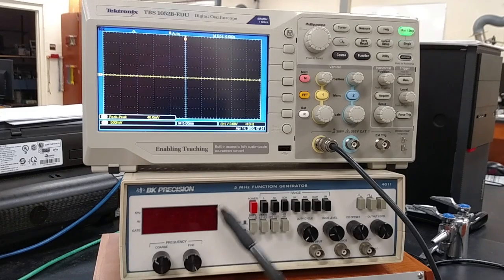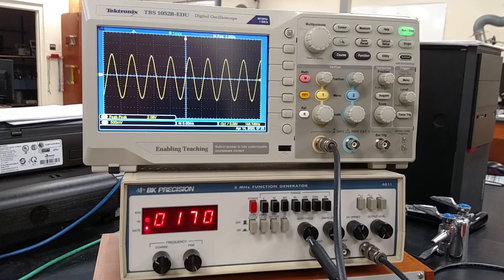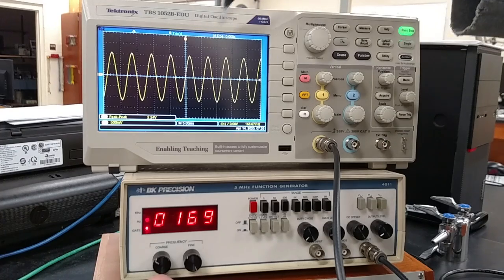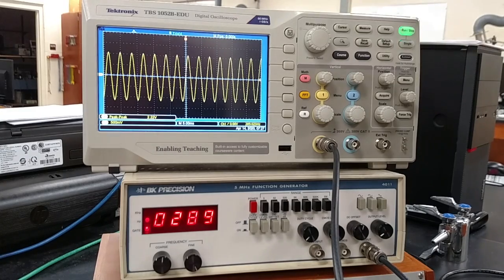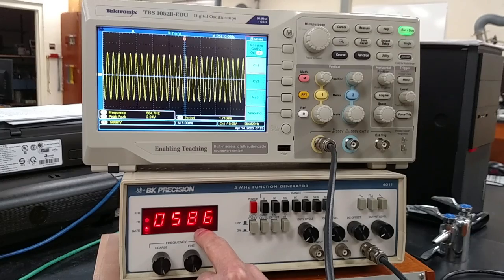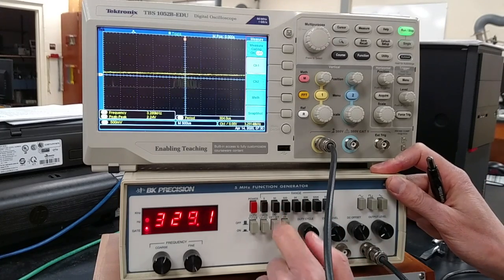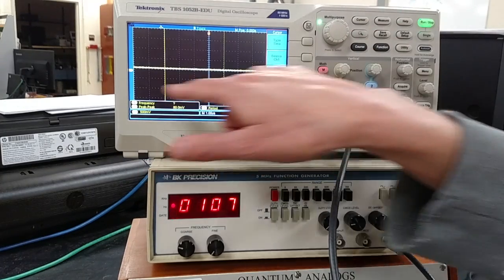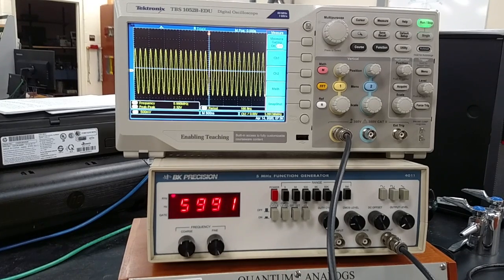PHY578 Quantum Analogs - Control of the funciton generator